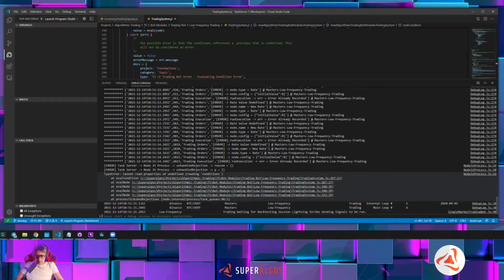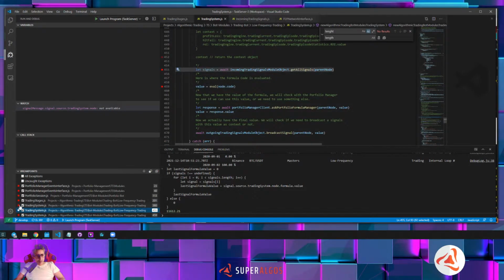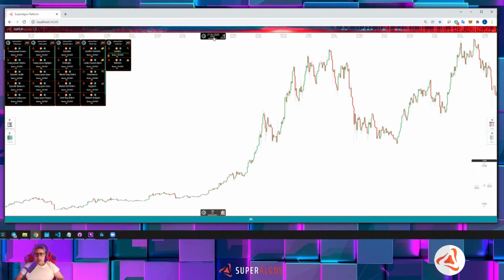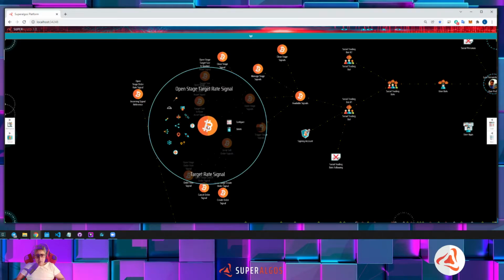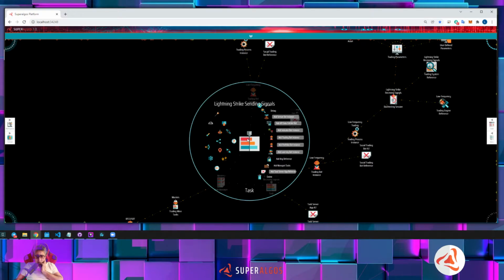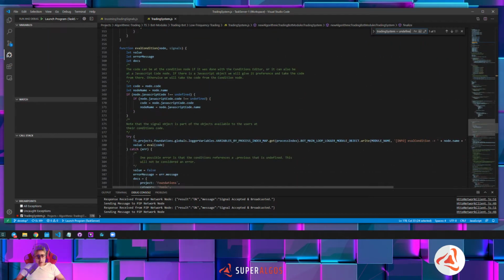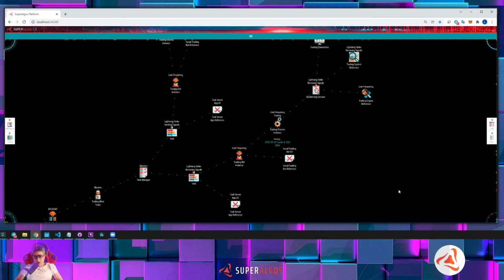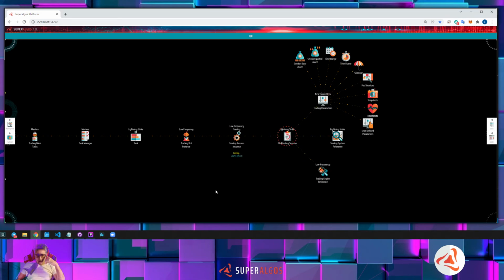Coding Session -Trading Signals E.05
At this video Luis runs both the Trading Bot sending signals and the one receiving signals at the same time, just to discover that a synchronization mechanism is needed..